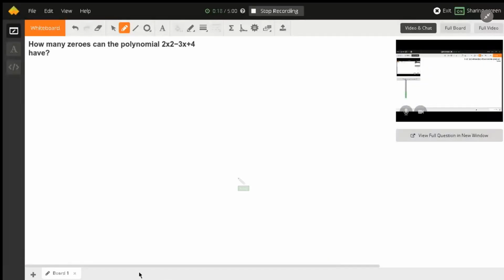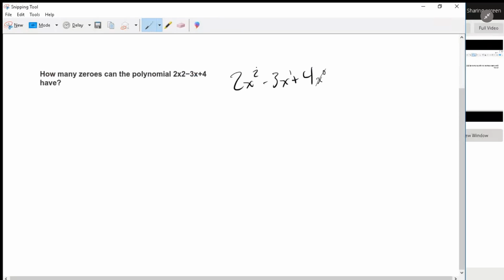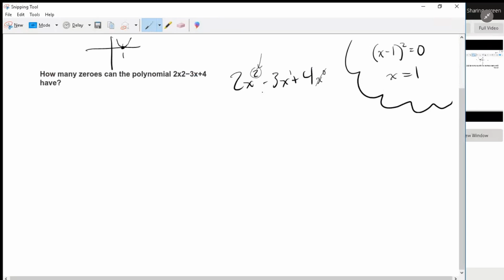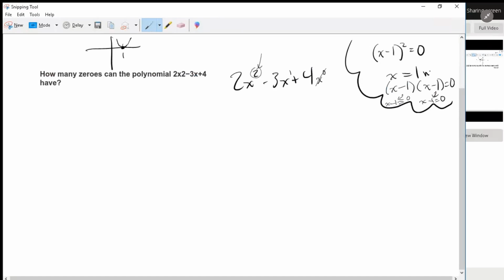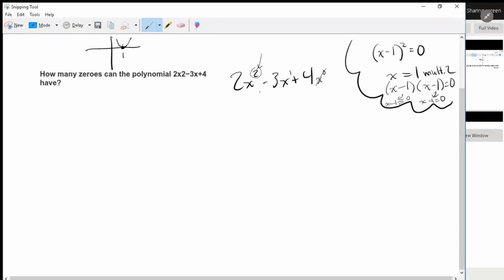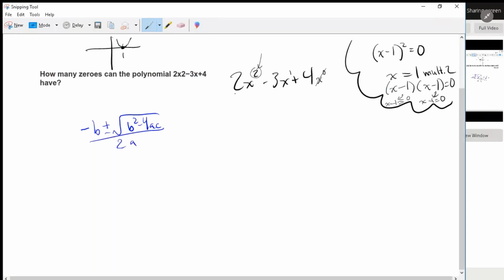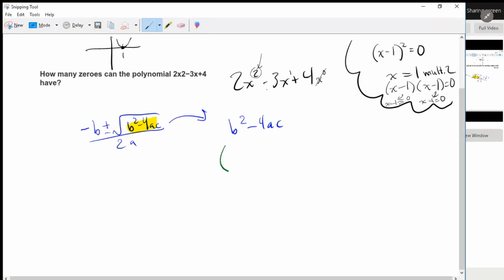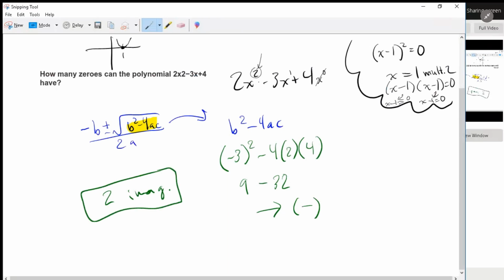The Fundamental Theorem of Algebra and the Discriminant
Question: How many zeroes can the polynomial 2x2−3x+4 have?

Answered By:

Kelsey P.